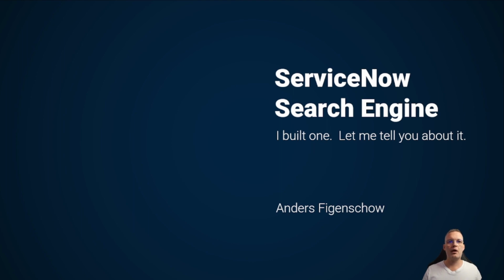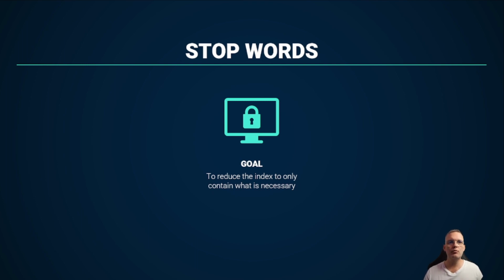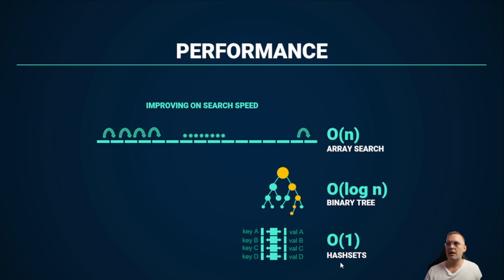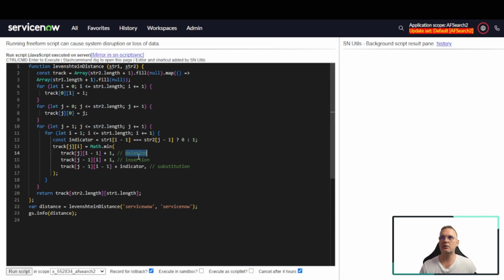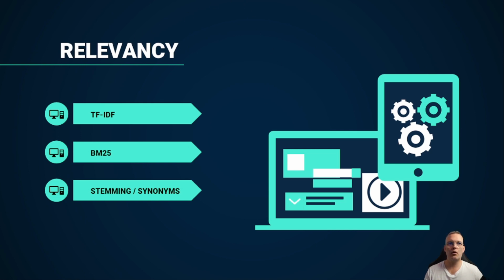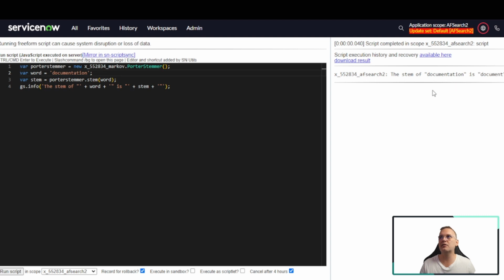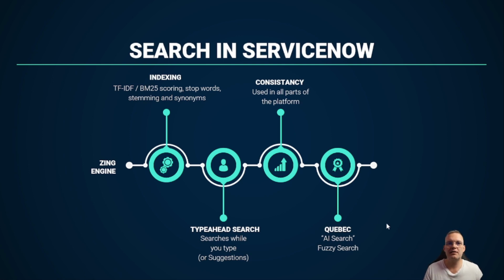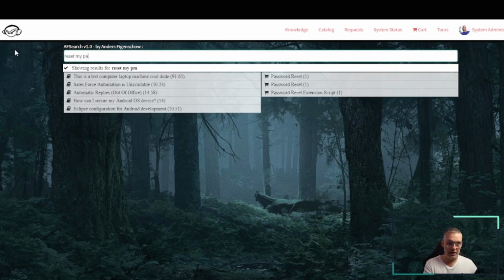ServiceNow Adventures with Anders - The road to A.I part 1: Search Engine technologies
Search in ServiceNow is very much like search engines anywhere else. In this video, Anders explores what makes a search engine, and how to make one - in order to better understand how to treat searches in the ServiceNow platform. This is part 1 of a new series exploring the path to glory. The technology researched here are vital in order for us to one day be able to make our own A.I, and in future episodes we'll get there.

Content:
00:00 - Intro
03:20 - What is a search?
04:00 - What is an index
06:25 - Stop words
08:45 - Performance in traversing databases
13:34 - Fuzzy search - dealing with typos
15:56 - Demo - Distance metrics to solve typos (Levenshtein)
17:46 - Search relevancy algorithms (TF-IDF)
23:16 - Stemming, and the Porter-Stemming algorithm
27:15 - Features of ServiceNow early search engine Zing search
31:49 - Demo - "AF Search" - my custom zero-latency search engine in ServiceNow
37:09 - Takeaways

Copyright - All music produced by Anders Figenschow. Vocals provided by Ras Demo, Daddy Freddy, D'Votion, Esco, Sandeeno (RIP), Kenema.